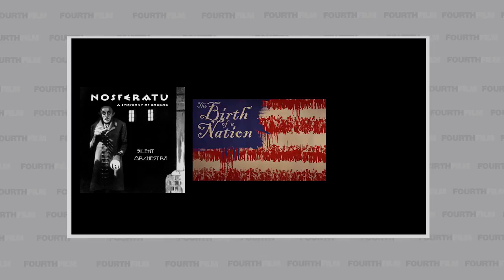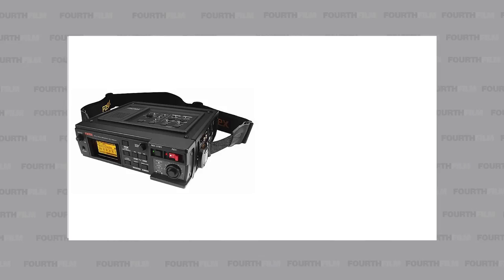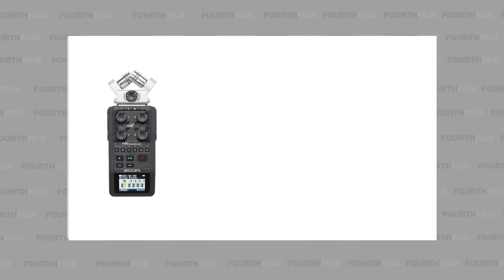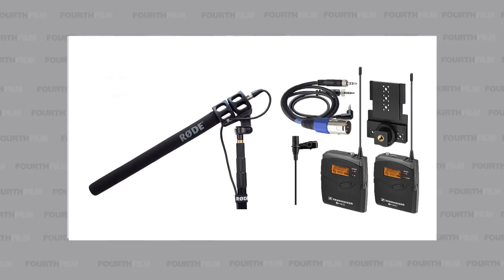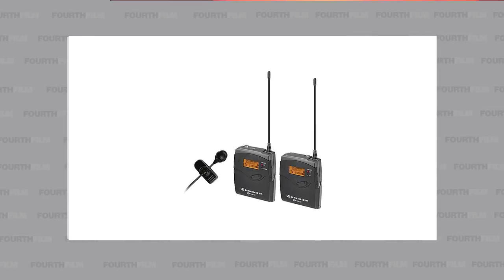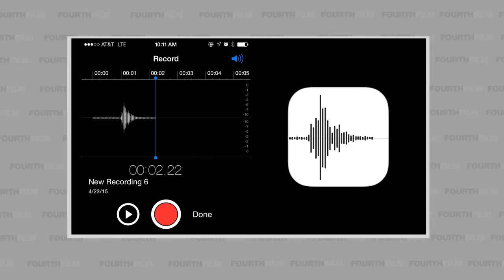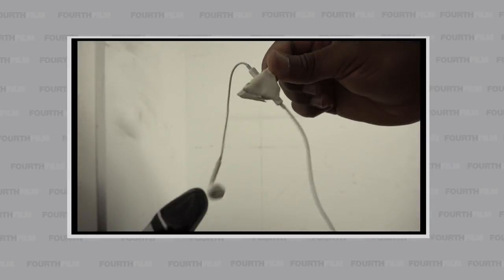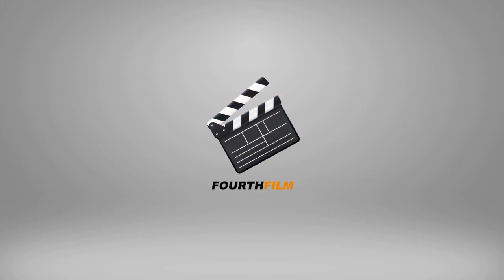DIY Lapel Microphone & Sound in Film Making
Today, I show you how to make a DIY Lapel microphone also known as lavalier microphone for under $20 (if you own an iPhone). We also discuss sound accessories to help you in audio capturing while filming.

Like our page on Facebook

Please ask me your questions in the comment section below or write me at